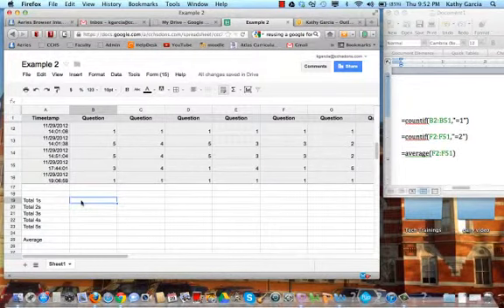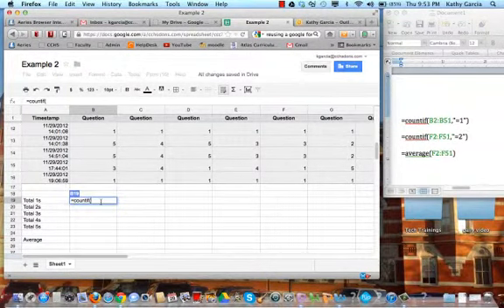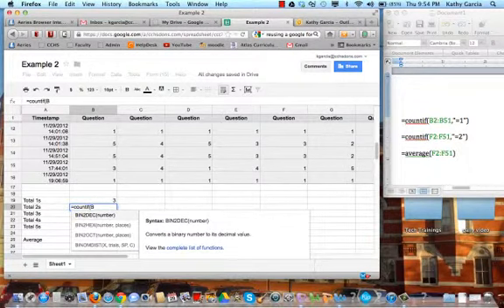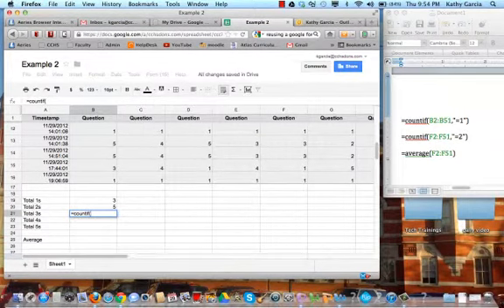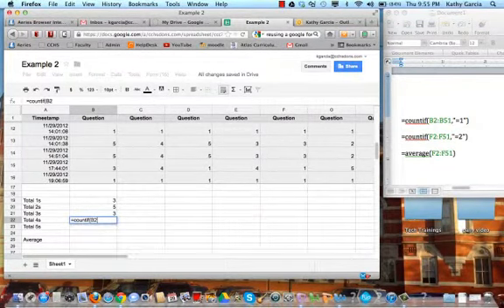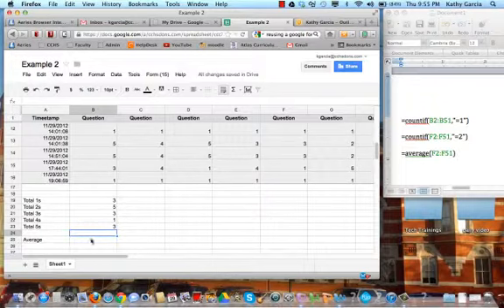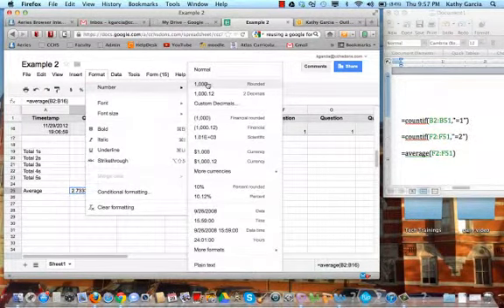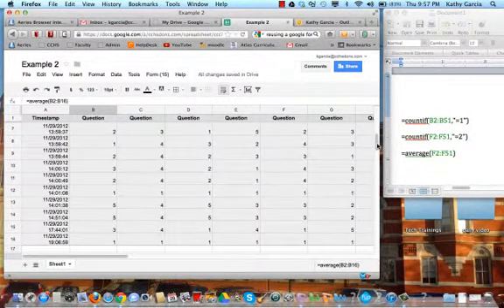spreadsheettotals 2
Putting formulas in a google form